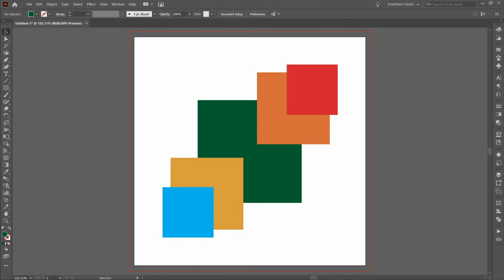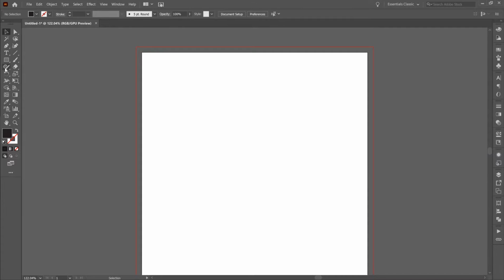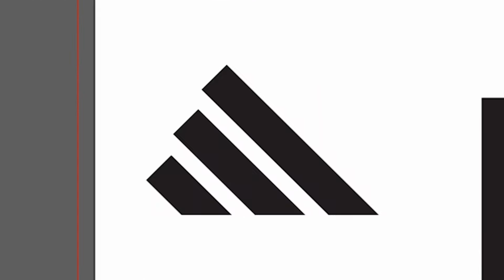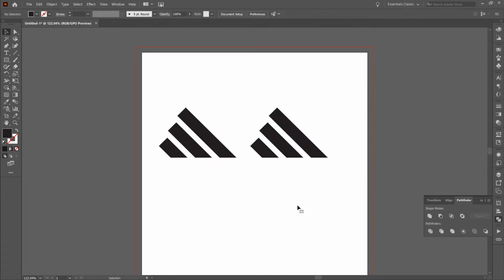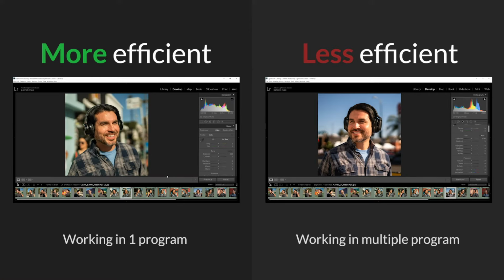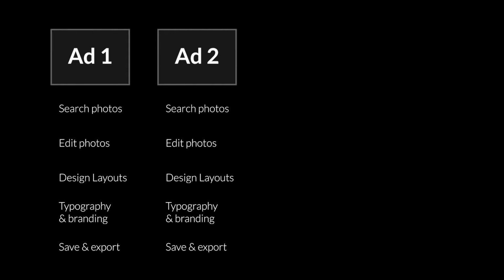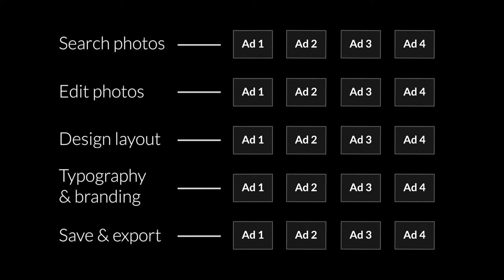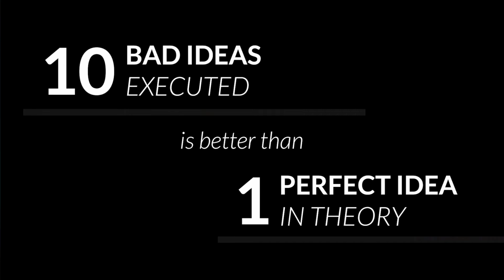Professional designer gives 5 Tips and Tricks on how to design faster! Seems Trivial, but it works!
As a professional designer for over10 years, these are my 5 tips and tricks on how to design faster! Whether you're a beginner or an expert, doing these 5 things will instantly improve your workflow and ultimately make you a faster designer!

I don't dive too deep into the technical aspects of the program, but rather just some general good advice on creating a more efficient workflow. Hope you enjoy!

Recording Equipment:
Sony A7riii:

Programs for Designing stuff:
Adobe Illustrator: